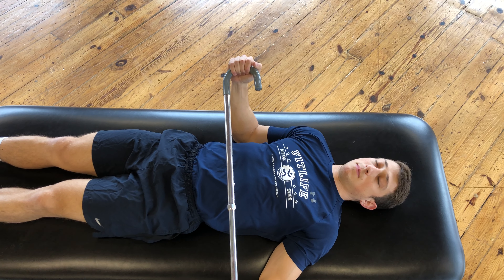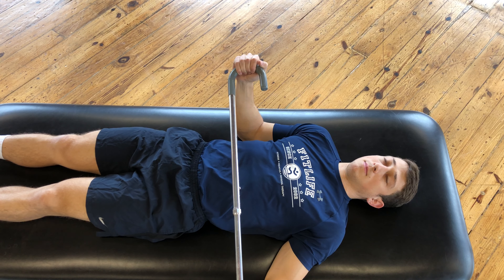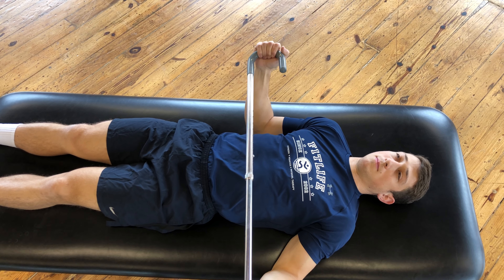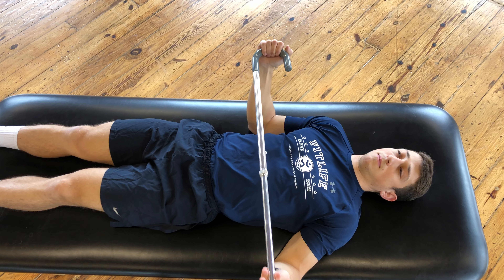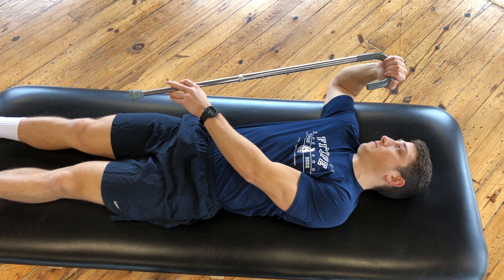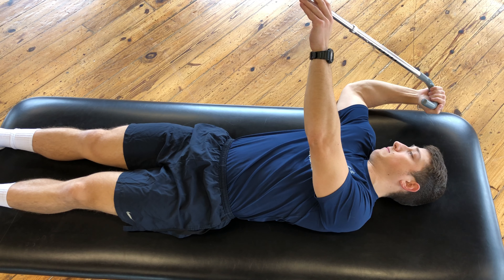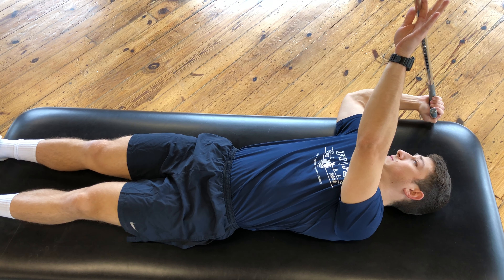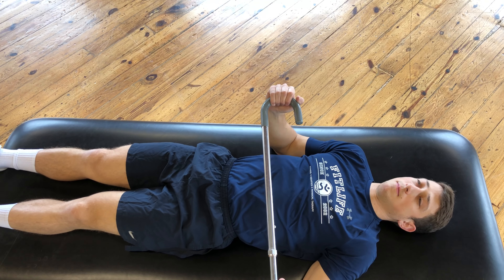Supine Shoulder ER PROM (with cane)